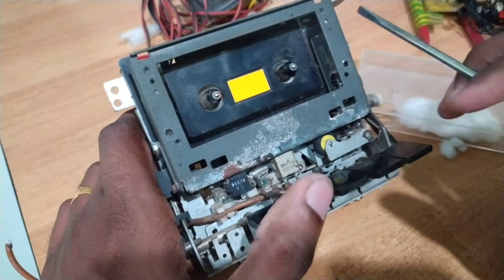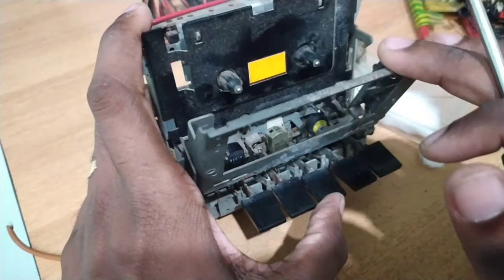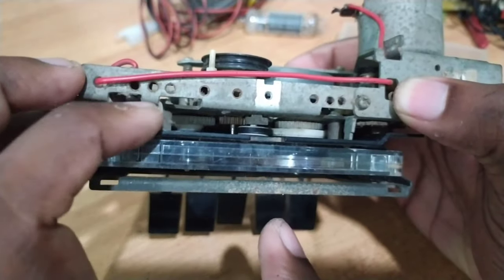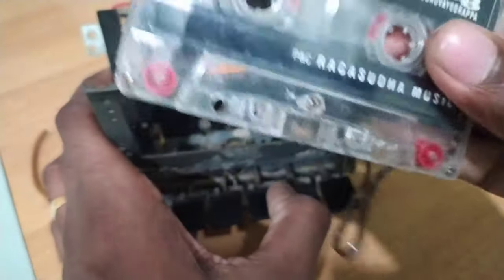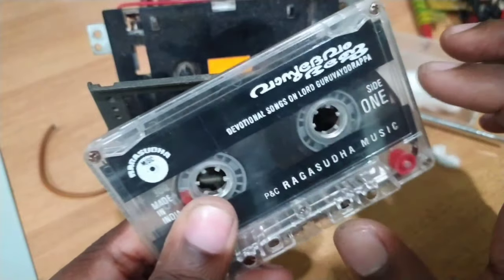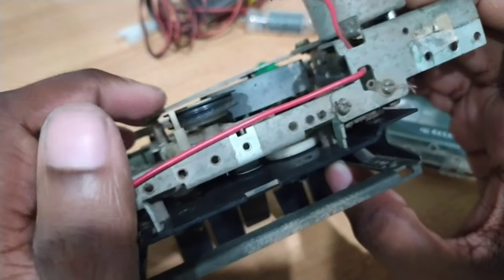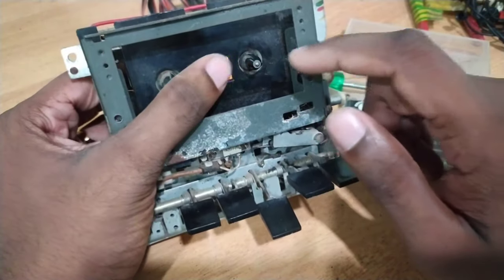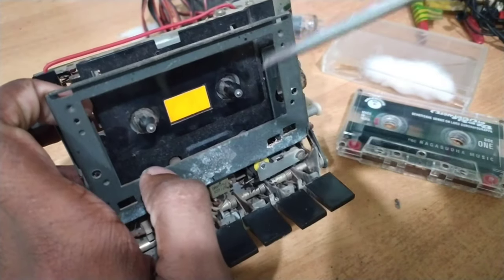How to Fix Cassette Tapes The Right Way.Open, Splice, Repair malayalam ahuja4040sm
Take-Up & Supply Pullies

If you look inside of a compact cassette you will find that it is a fairly simple device. There are two spools and the long piece of tape, two rollers and two halves of a plastic outer shell with various holes and cutouts to hook the cassette into the drive. There is also a small felt pad that acts as a backstop for the record/playback head in the tape player. In a 90 minute cassette the tape is 443 feet (135 meters) long.

In the adjoining picture are the two sprockets that engage the spools inside the cassette. These sprockets spin one of the spools to take up the tape during recording, playback, fast forward and reverse.In technical terms these sprockets are called take up pulley and supply pulley respectively.The base of these pullies have a very large diameter and it is circumferencially covered by rubber.The contact of this rubber padding with the rewind and forward idlers gives motion to the pullies.Also note that there is a spring inside the pully assembly to provide flexibility to the system.

Below the two sprockets are two heads. The head on the left is a bulk erase head to wipe the tape clean of signals before recording. The head in the center is the record and playback head containing the two tiny electromagnets. On the right is the capstan and the pinch-roller.Two tape guides can also be seen whose main purpose is to keep the tape straight as it passes below the magnetic head.